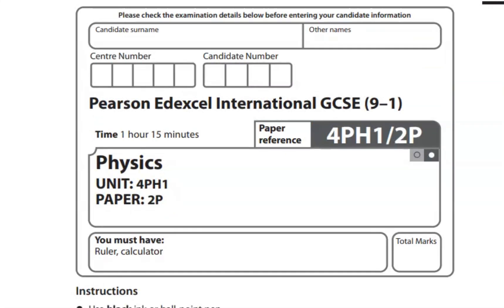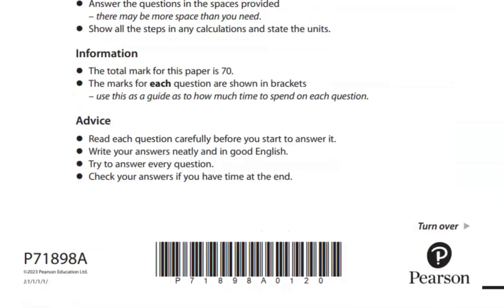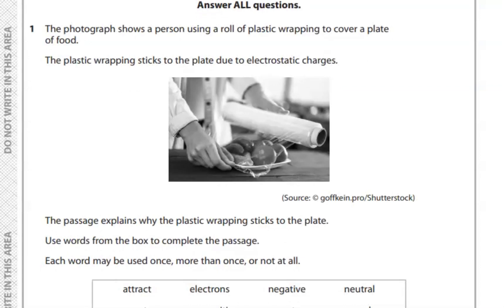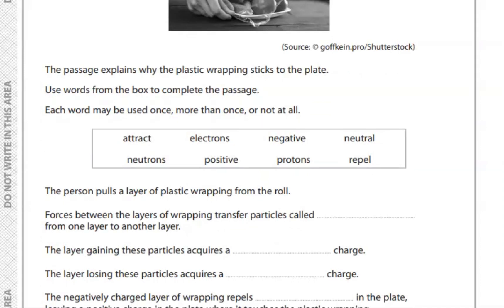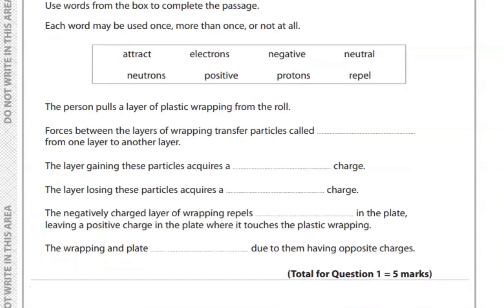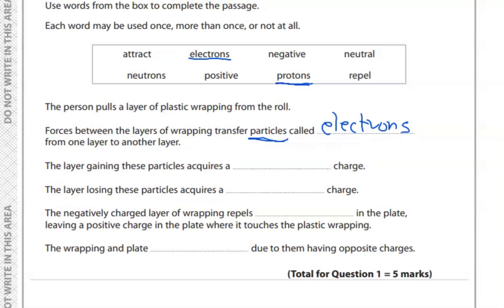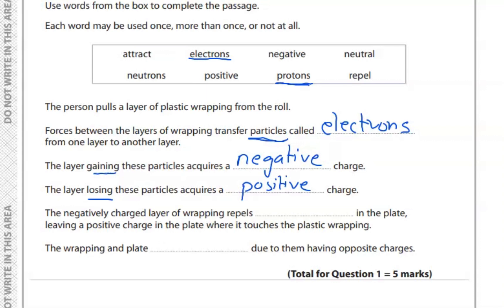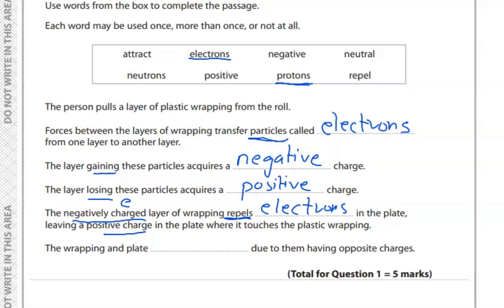Pearson Edexcel International GCSE Physics 4PH1 2P Paper 2 January 2023 Solution 1/8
of food.

I Hope This Video Help You